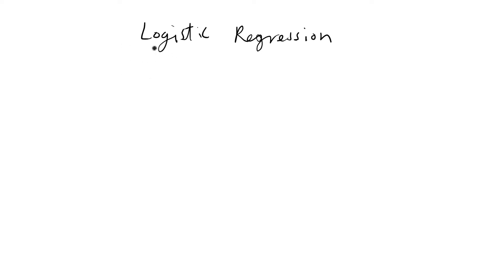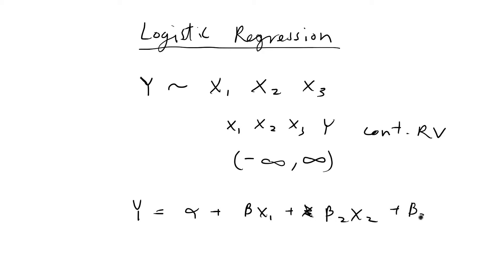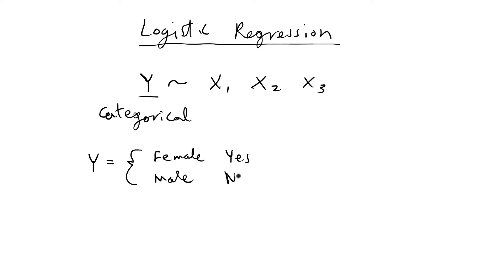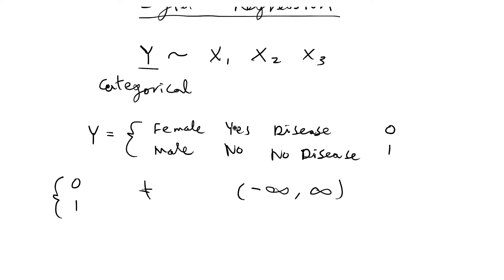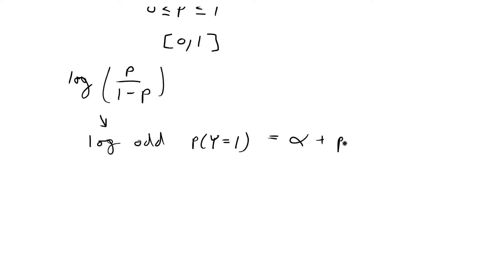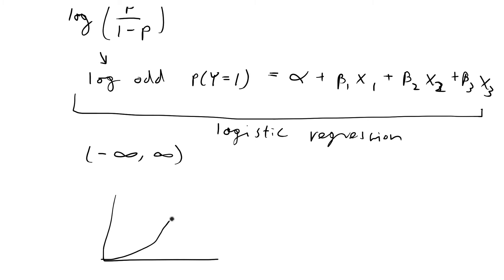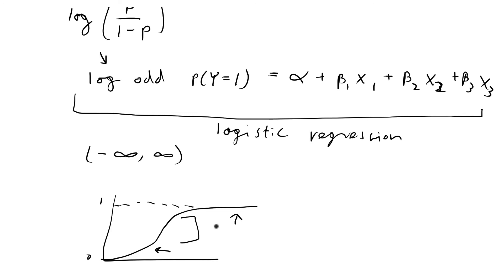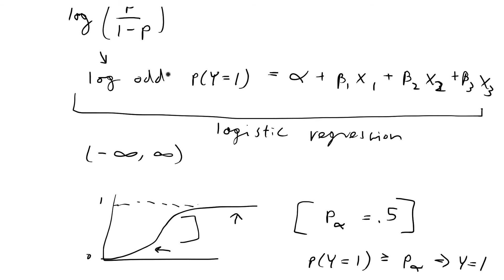Logistic Regression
Basic overview of logistic regression plus an example of how to use logistic regression to predict a categorical outcome.

//Chapters
0:00 Background
8:08 Example
12:17 Outro